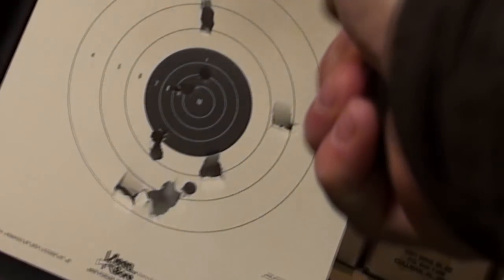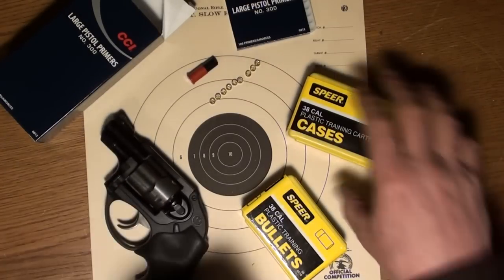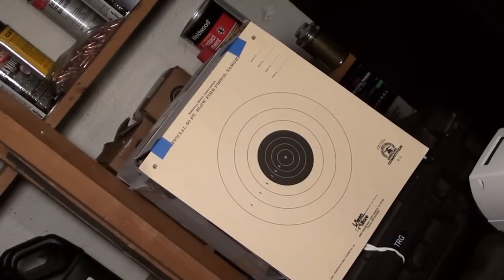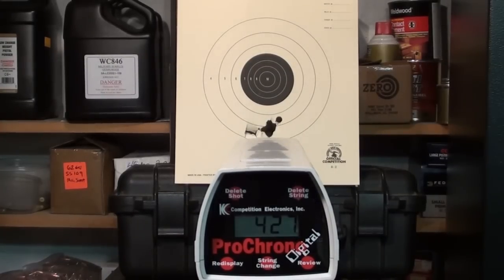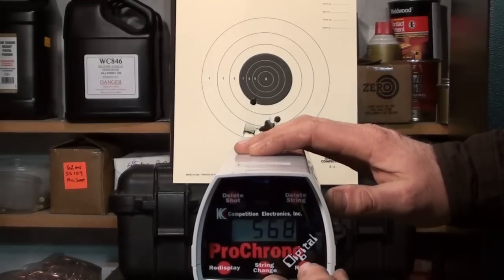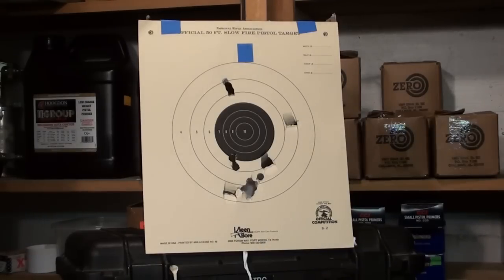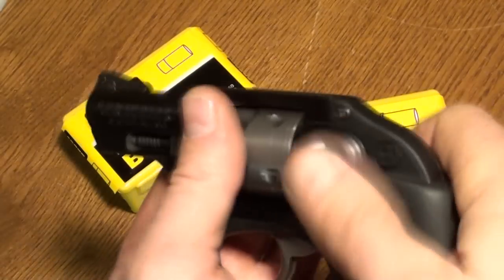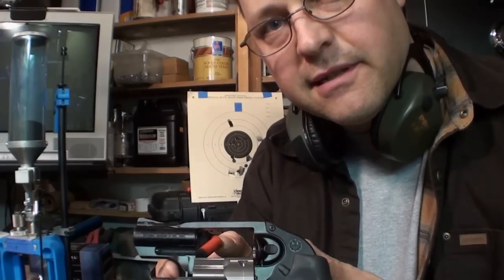Shoot Your Revolver Indoors - Speer Plastic Bullets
Just the thing to satisfy that gun handling urge when you can't get out to the range, these Speer plastic bullets give you the option of a little indoor recreation in the comfort of your own home.

This demonstration includes chronograph readings from the barrel of a Ruger LCR chambered in .38 Special.